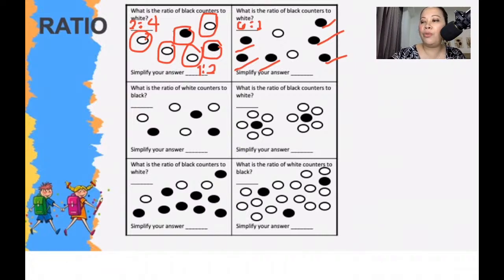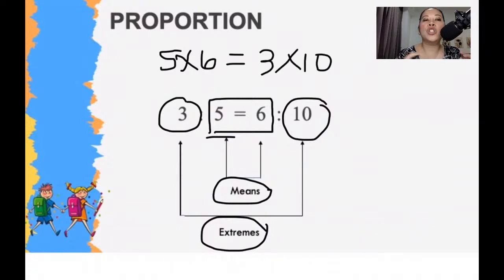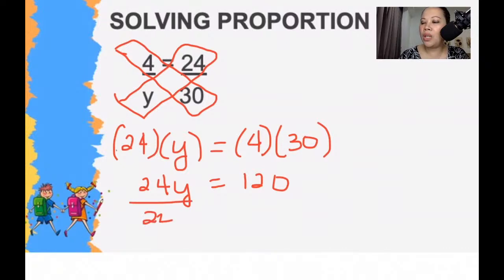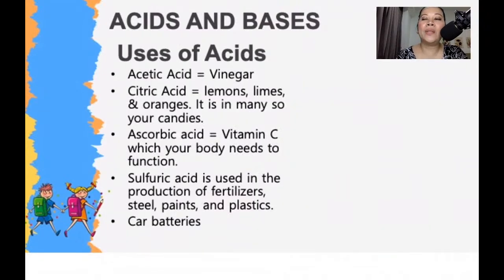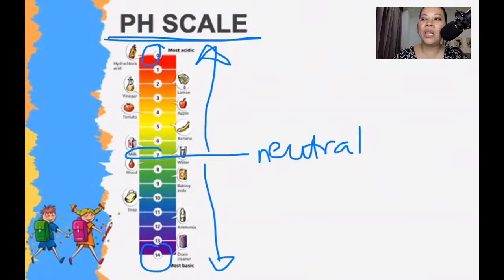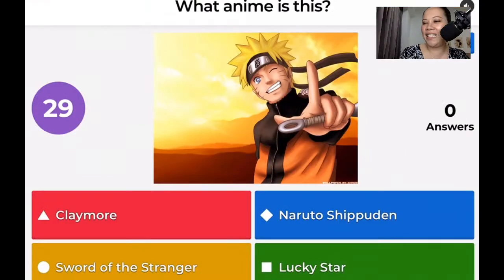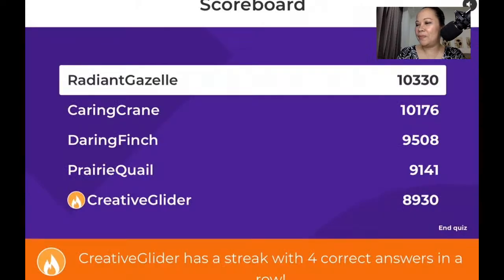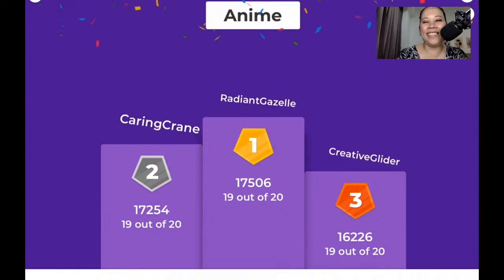Online Tutorial : | Ratio and Proportion | Acids and Bases | Game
Follow me in:
✅  Facebook Page : Teacher with a Purpose